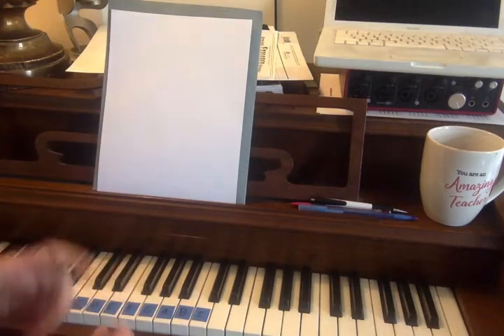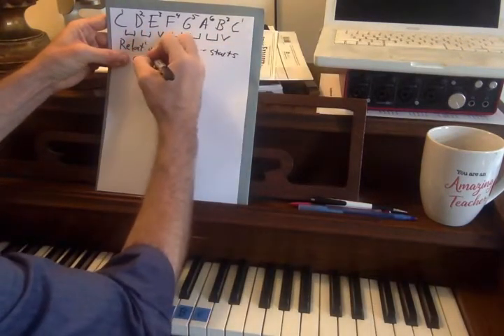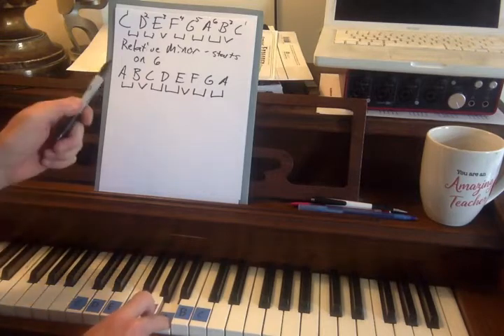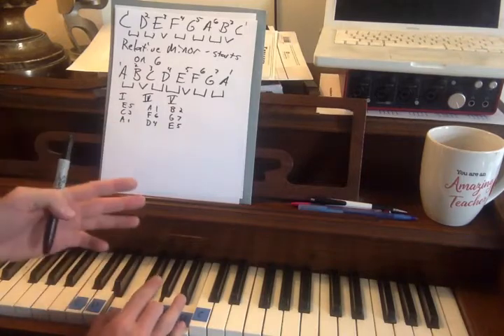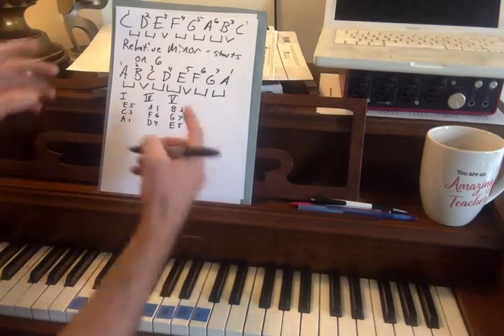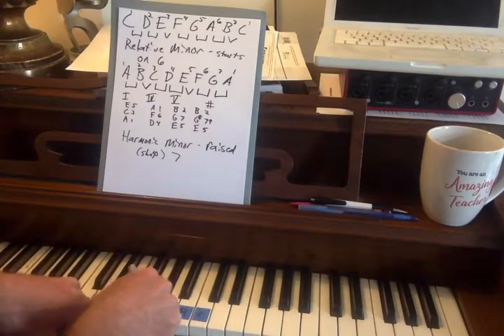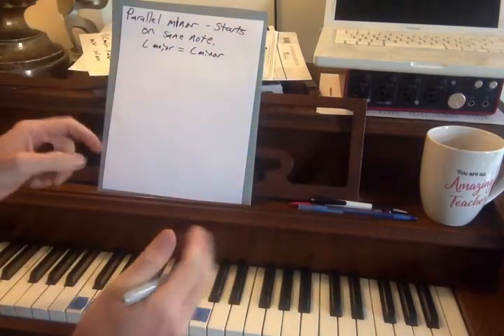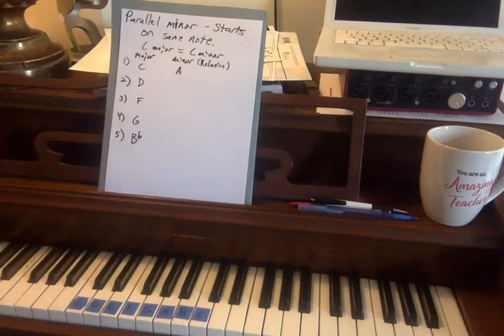Introduction to Minor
Explanation of Relative Minor, Harmonic Minor, and Parallel Minor!